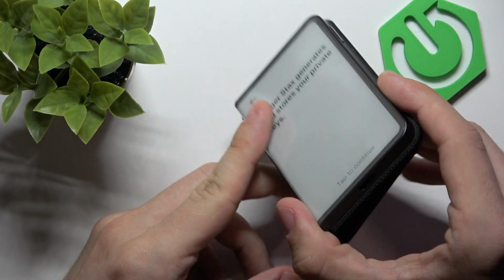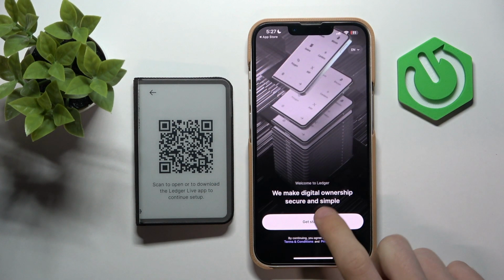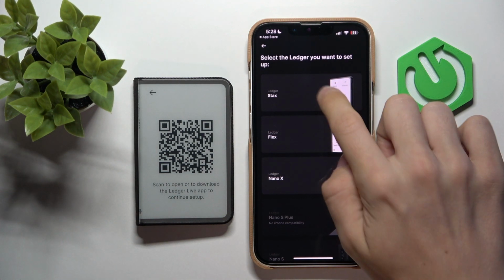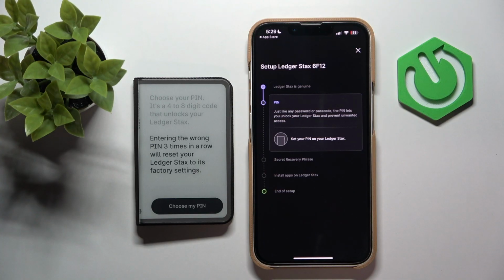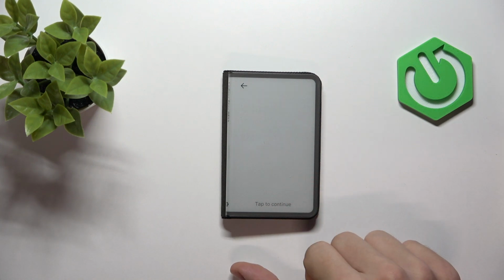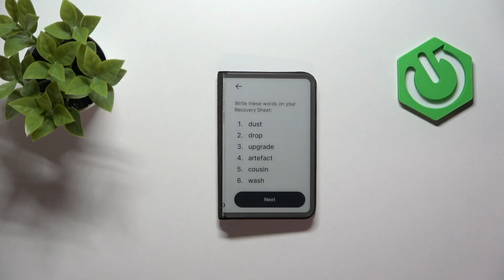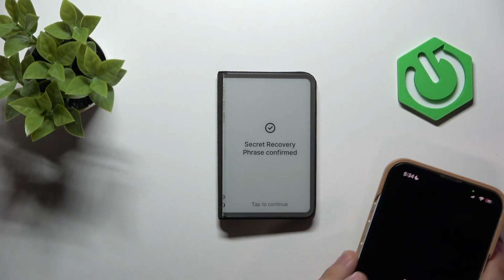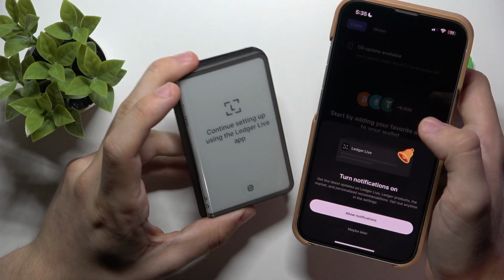LEDGER Stax – How to Set Up with Mobile Device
In this video, we walk you through the entire process of initializing your LEDGER Stax using your smartphone, including downloading the Ledger Live app, pairing your device, setting a PIN, and safely storing your recovery phrase. Whether you’re using an iPhone or Android, you’ll learn how to connect, configure, and start using your LEDGER Stax for managing your cryptocurrencies. We also cover important security tips, like never digitizing your recovery phrase, and show you how to complete the setup so you can start adding and managing your crypto assets right from your phone. This guide is perfect for beginners and anyone looking to set up their LEDGER Stax with a mobile device quickly and safely.

How to set up LEDGER Stax with a mobile device?
How to pair LEDGER Stax with Ledger Live app on iPhone or Android?
How to secure recovery phrase on LEDGER Stax crypto wallet?

0:00 Introduction and overview
0:18 Factory reset and getting started
0:40 Downloading Ledger Live app on mobile
1:10 Pairing LEDGER Stax with your phone
2:00 Setting up PIN and device security
2:40 Creating or restoring a wallet
3:10 Writing down and confirming recovery phrase
4:00 Finalizing setup and accessing wallet
4:40 Adding crypto assets and next steps